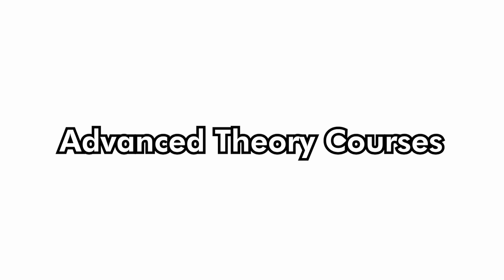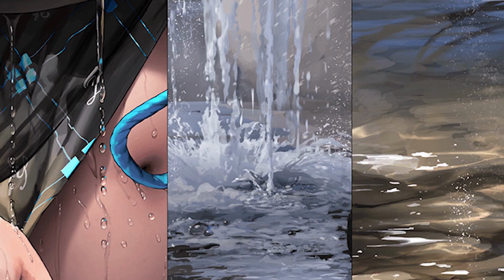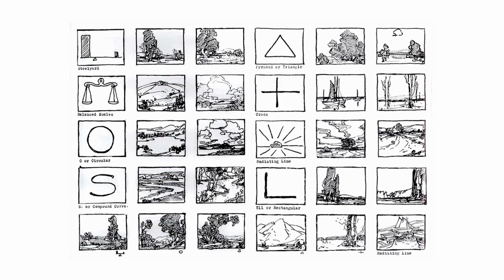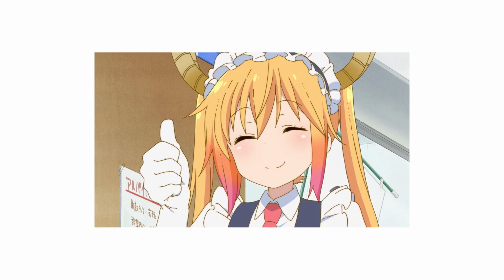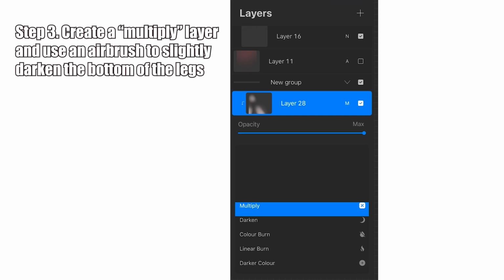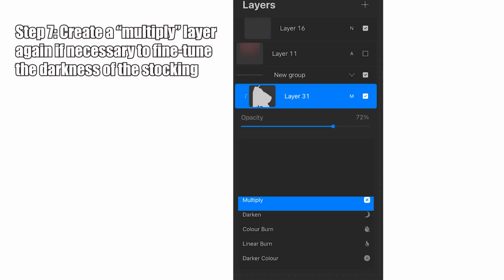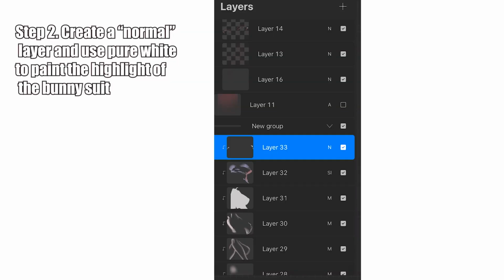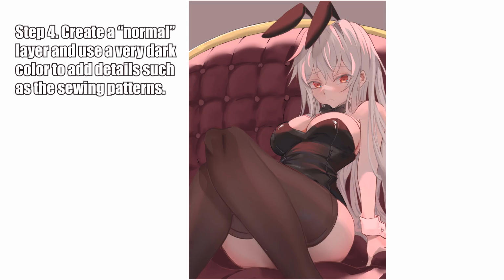How to create a COMPLETE illustration with background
Hyulla sensei will share his unique style of drawing the character and background together in such a way where both character and background complement and synergise with each other to express the intended feeling. Besides, you also get to learn screen composition, lighting and shading various material surfaces.

- Discount amount : US$30

3) Active until 31th of January at 23:59 (PST)